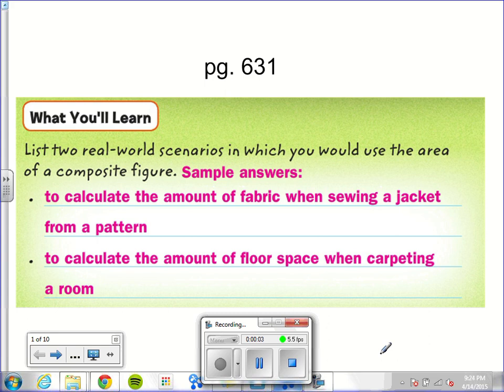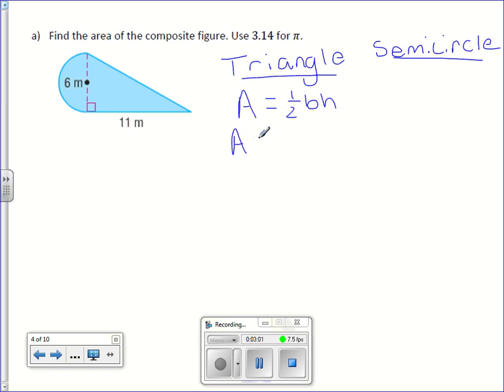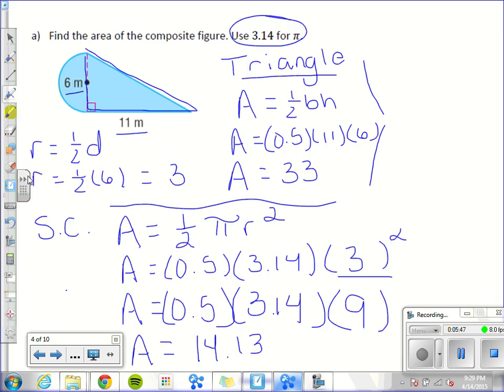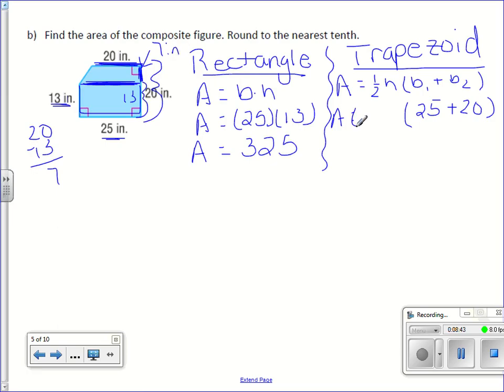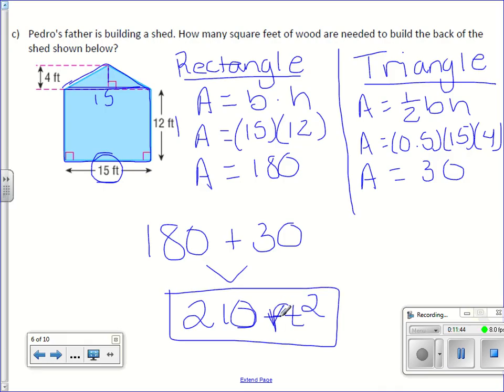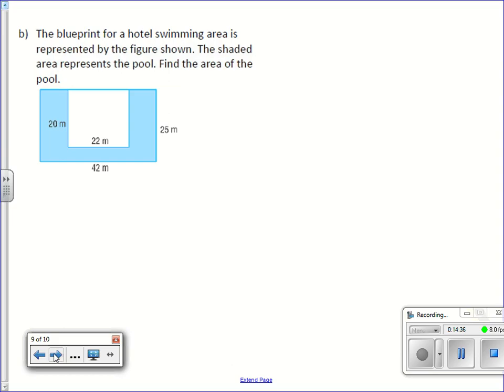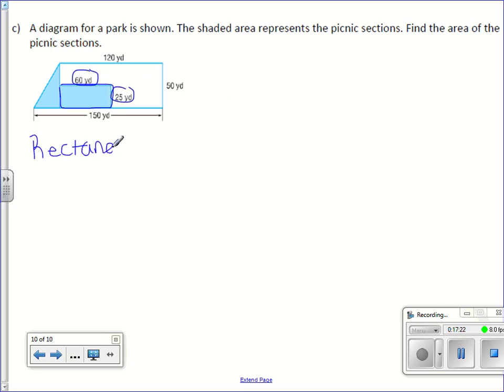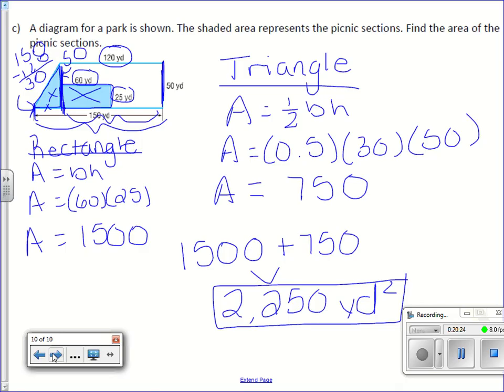7th Grade 8-3: Area of Composite Figures